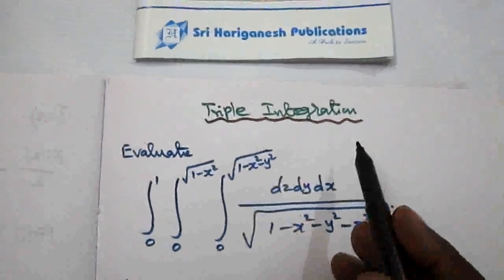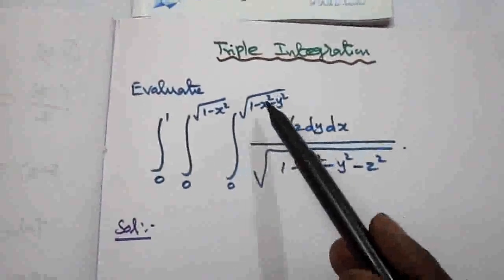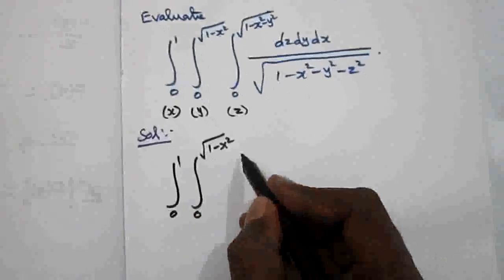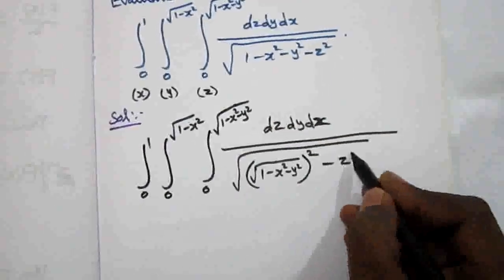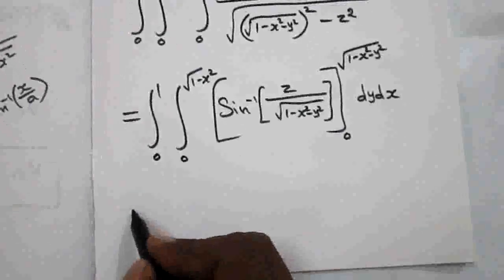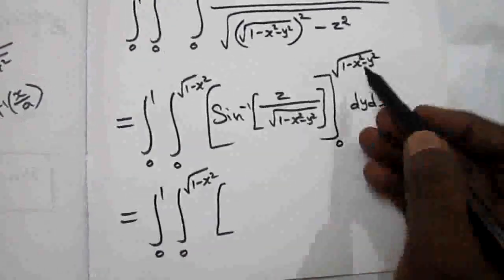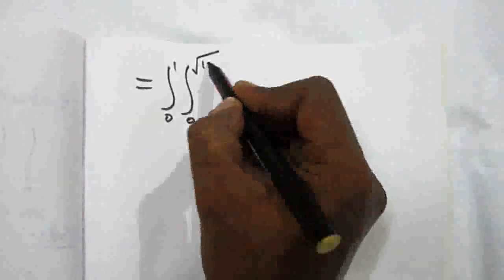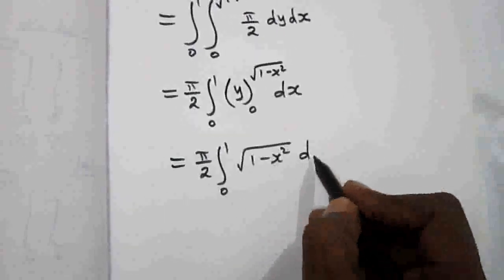Triple Integrals - Problem 1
Multiple Integrals